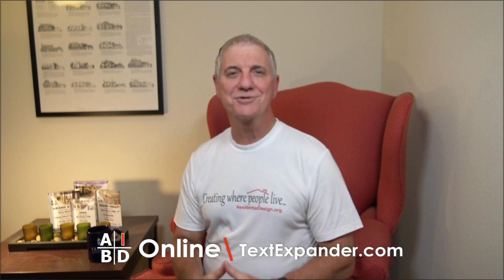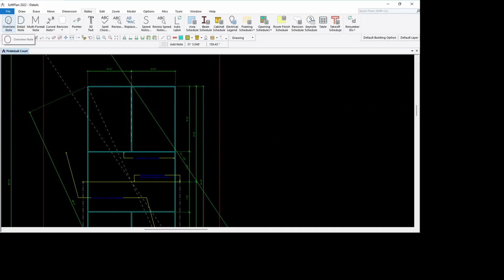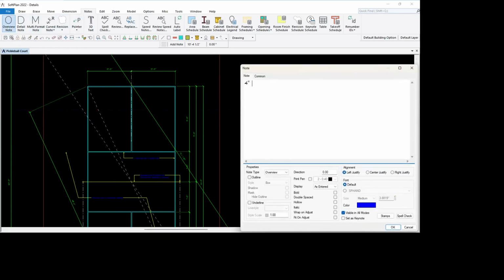Save time writing construction notes, specifications, and more. [Monday Minute]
A lot of what we write, we do so over and over.

The same or similar phrases from plan to plan, letter to letter, or email to email.

This annoyed Steve, who is basically lazy and always looking for ways to avoid the mundane.

He has discovered some fantastic solutions to automate these repetitive tasks and is excited to share them with you.

Let him show you how he creates templates for his most common communications and then customizes them with just one click.

Efficiency is just five minutes away!

Want to learn more about AIBD?

3. We're eager to create content that resonates with you. Share your ideas in the comments, and help us shape our next videos!